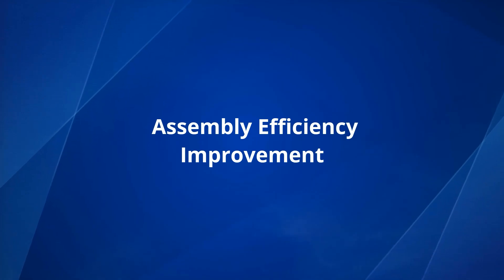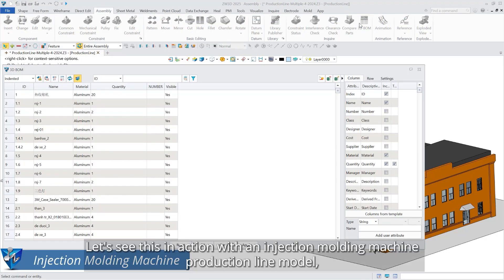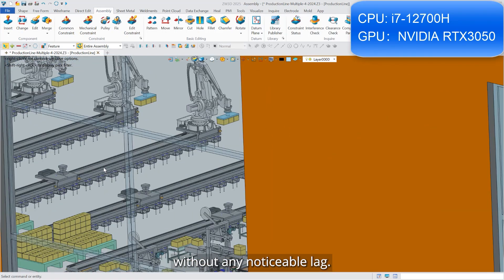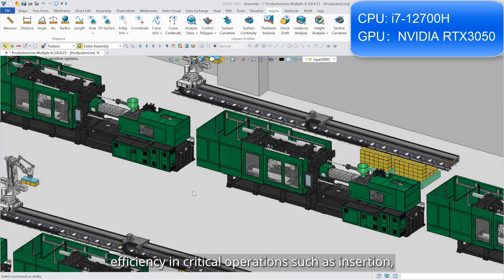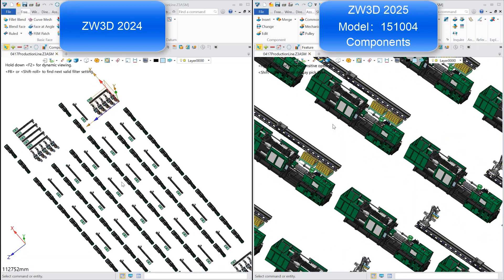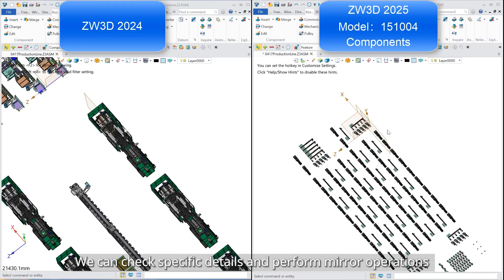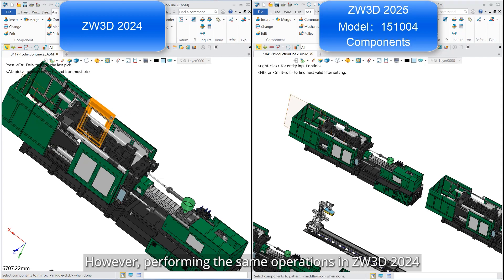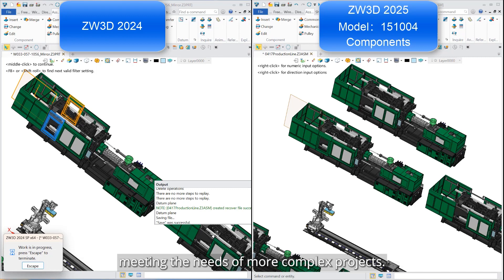Assembly Efficiency Improvement | ZW3D 2025 Official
ZW3D 2025 has greatly improved the handling efficiency for large assembly scenes, with enhancement up to over 50%. Operations for large assemblies like zooming, rotating, and panning are smooth without any noticeable lag, which elevates both design and display performance to a new level. This capability is adaptable to a broader range of application scenarios, meeting the needs of more complex projects.